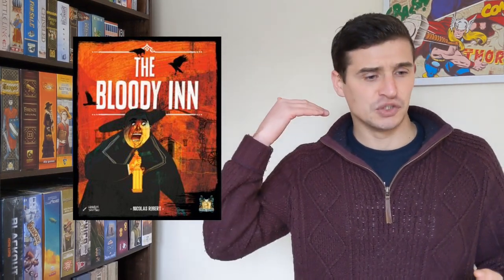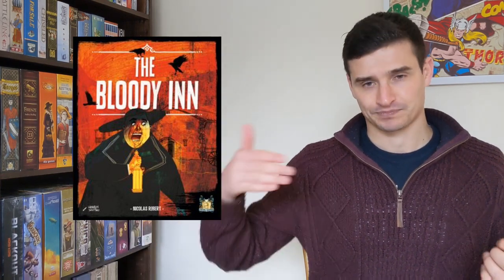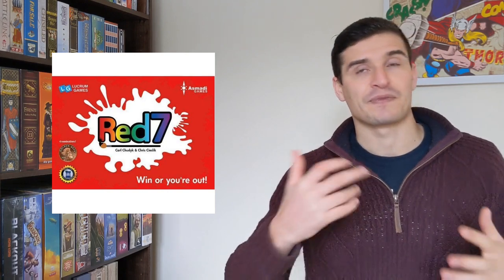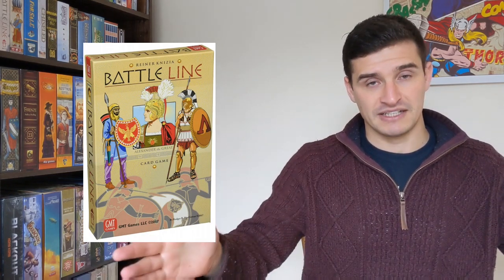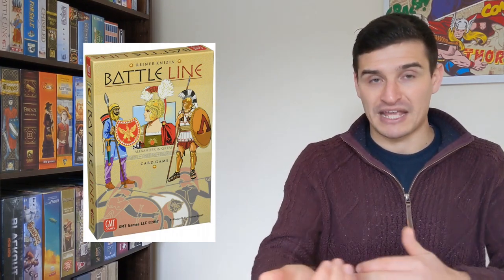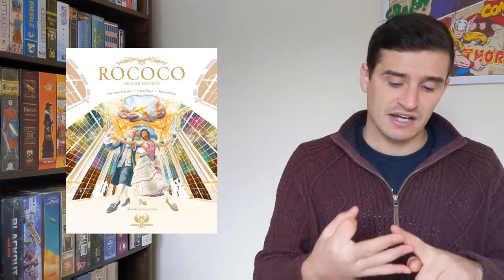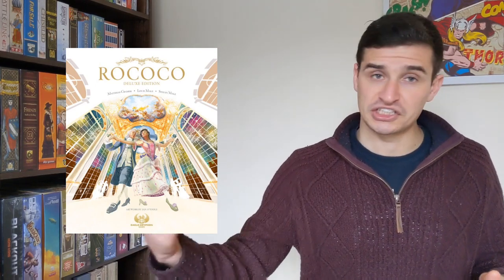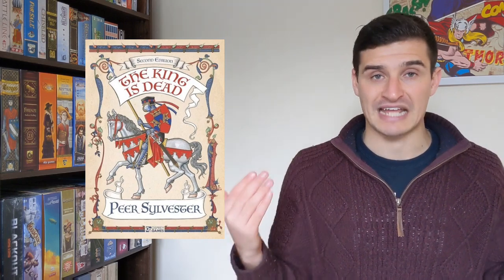Top 10 Hand Management Games - Chairman of the Board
I talk through my top 10 examples of hand management in board and card games.

Instagram.com/chairman_board

See the list below;

10. The Bloody Inn
9. Hanamikoji
8. Red 7
7. Battle Line
6. Mombasa
5. Rococo
4. Maracaibo
3. The King is Dead
2. Concordia
1. Arboretum